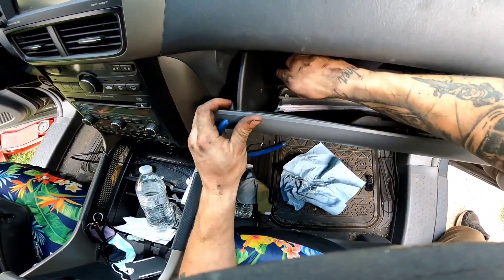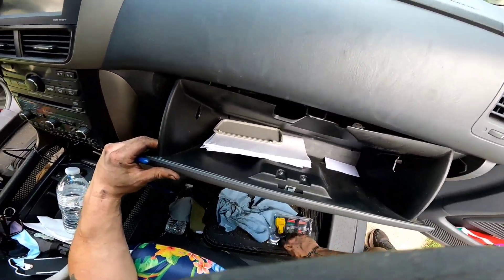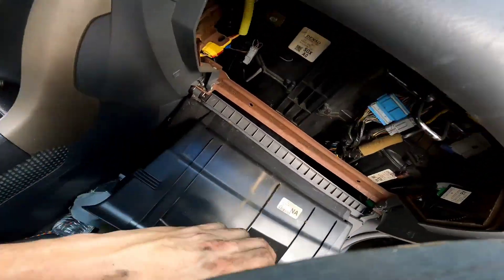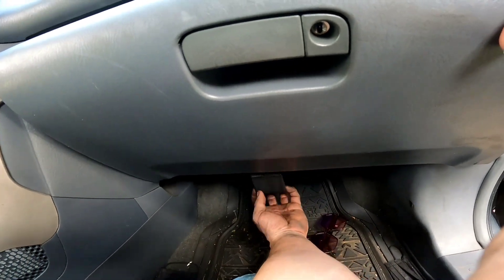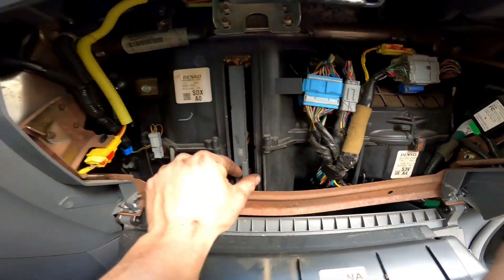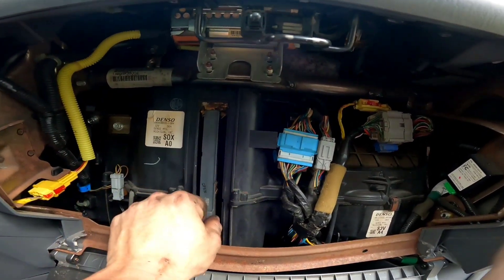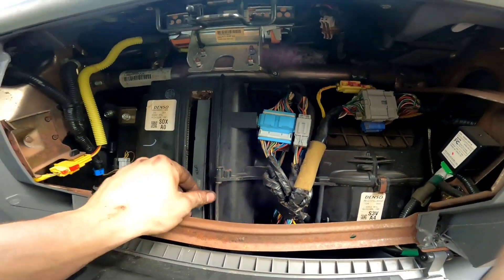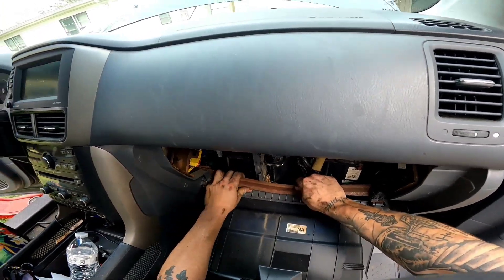how to replace cabin filter on a Honda pilot 2006